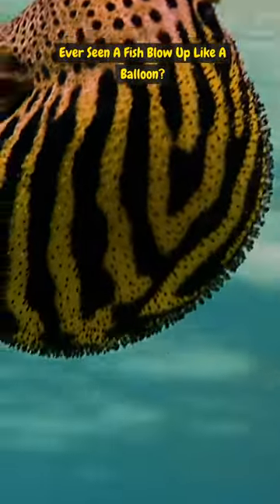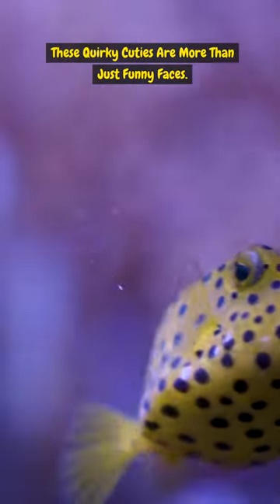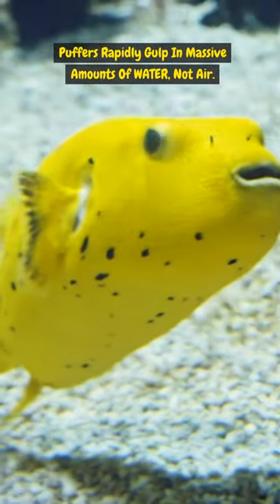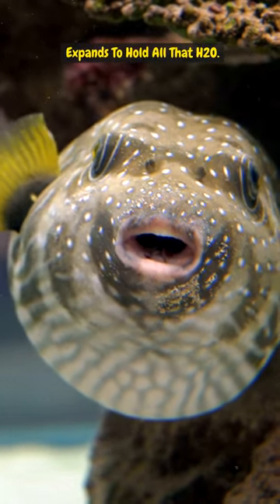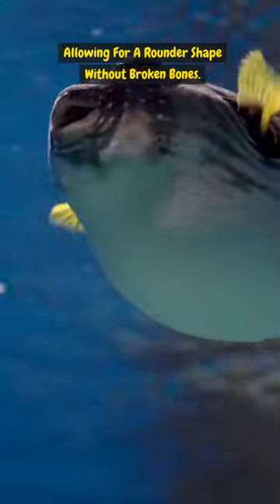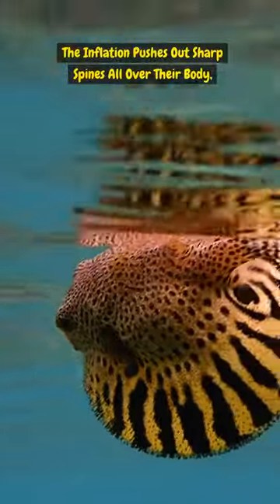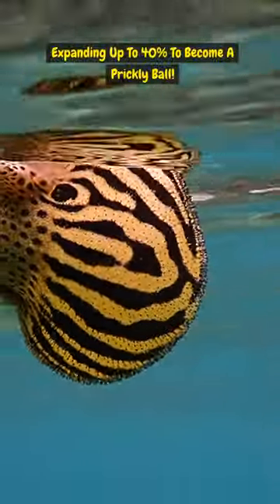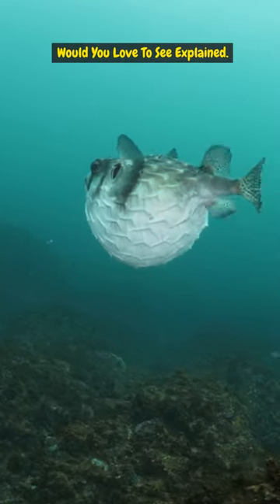How does a pufferfish inflate itself?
Pufferfish aren't just goofy-looking! They inflate themselves with water as a defense mechanism. This short video dives into the science behind how they puff up and the cool adaptations that allow it!